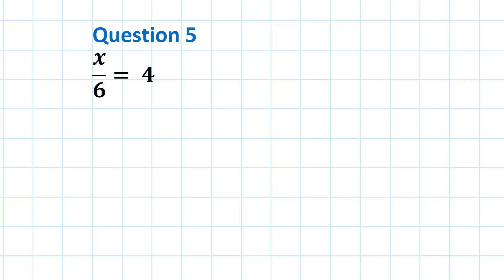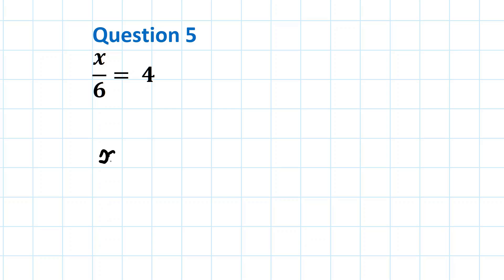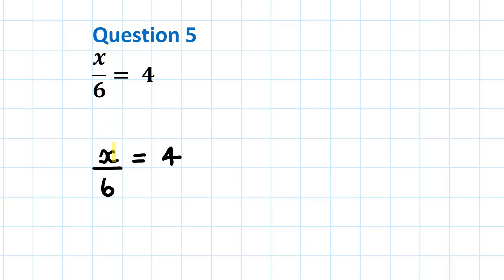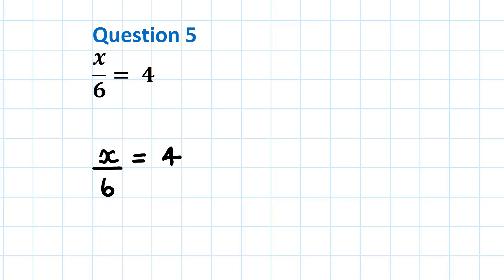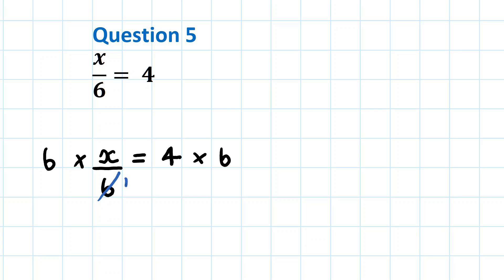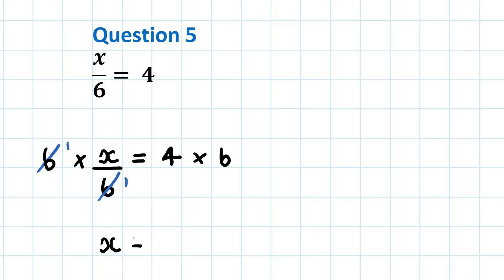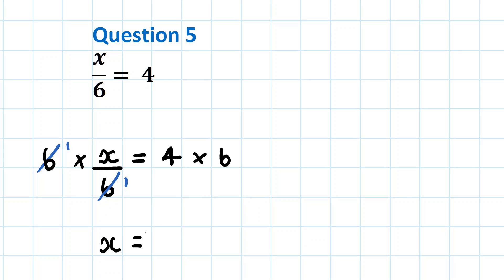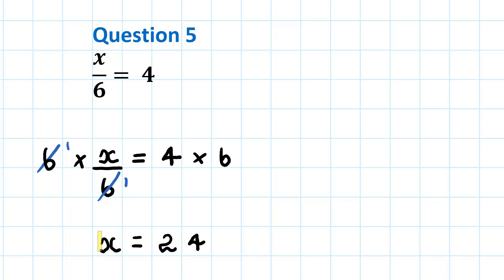6A2 (dQ5) Algebra Simple Equations (Division) One Step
Description: - Algebra: - Solve the Simple Equation (Division) One Step

KS2-6A (2) use simple formulae (Year 6)
Mathematics programmes of study: key stages 1 and 2
National curriculum in England -Department for Education